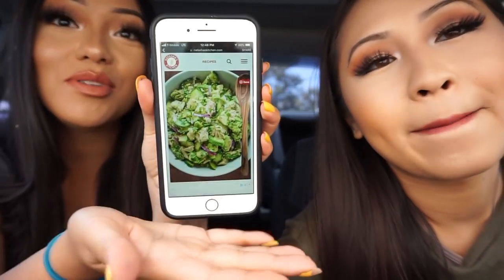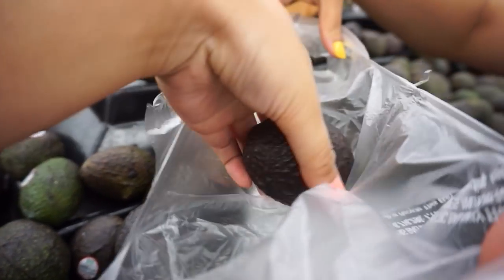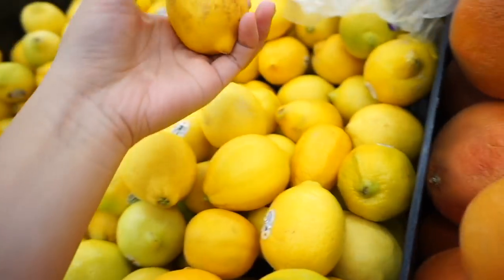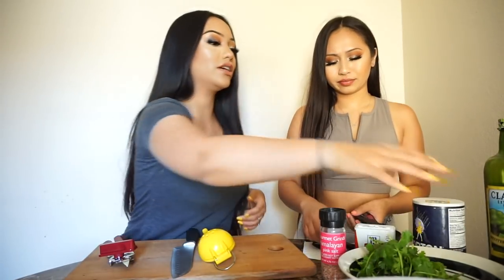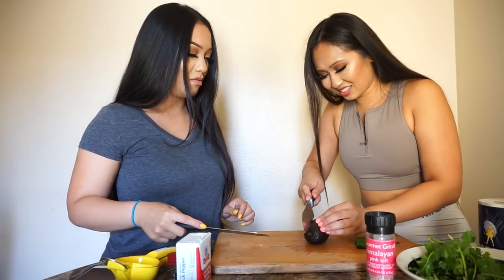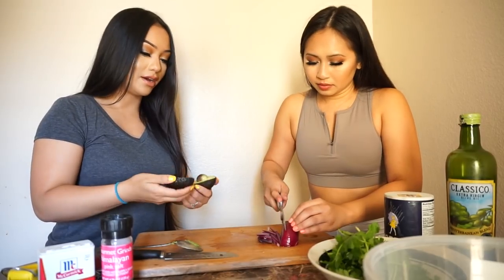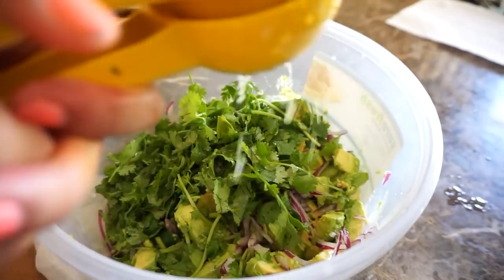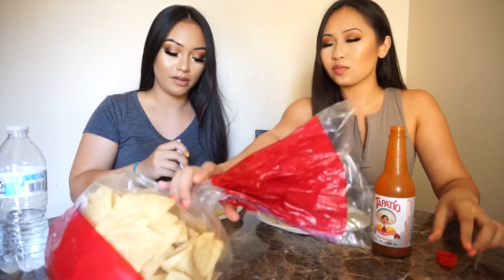Cook with Us: Avocado Tuna Salad! *EASY & DELICIOUS* | Manda and Savy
Heeeey babes! Hope you enjoyed watching our first Cooking Video! (:

If you're reading this please leave your requests or links to recipes that we should follow on our next cooking video! WE LOVE Y'ALL!!

Ingredients

15 oz tuna in oil, drained and flaked (3 small cans)
1 English cucumber sliced
2 large or 3 medium avocados peeled, pitted & sliced
1 small/medium red onion thinly sliced
1/4 cup cilantro (1/2 of a small bunch)
2 Tbsp lemon juice freshly squeezed
2 Tbsp extra virgin olive oil
1 tsp sea salt or to taste
1/8 tsp black pepper